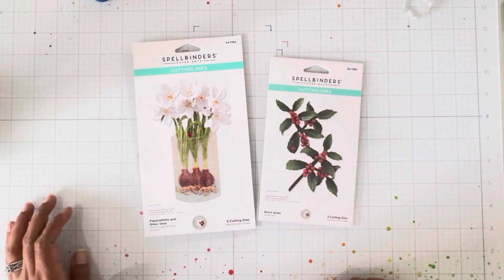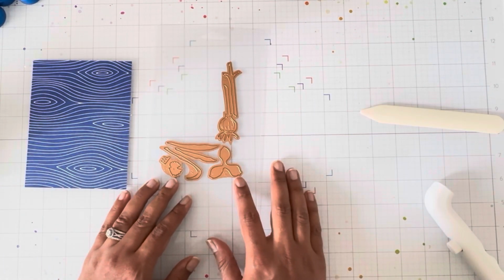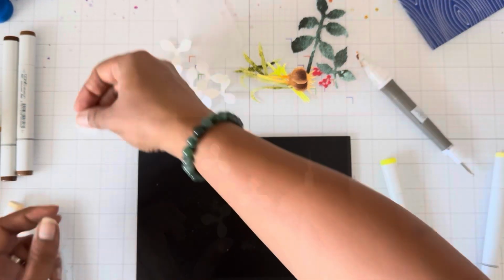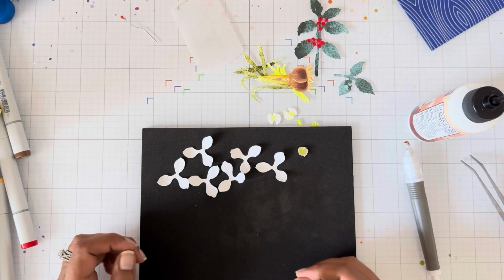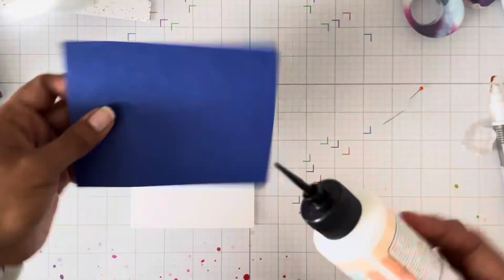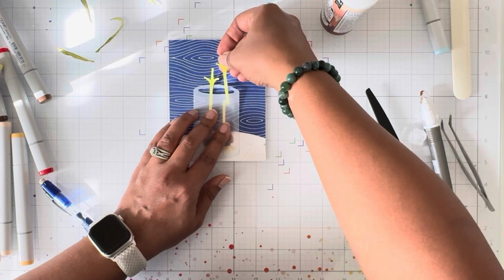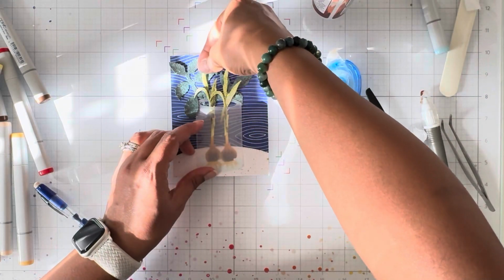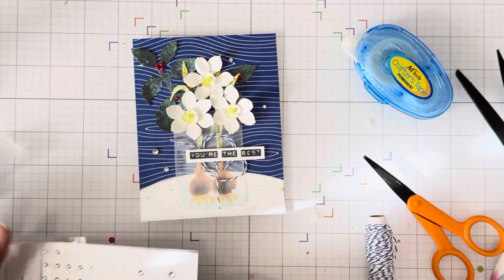Spellbinders | Winter's Grace Garden Collection | Card Making Tutorial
Hey! It’s Safia  @stampinwithsafia  here today sharing a card I made using a couple of items from Spellbinders Winter's Grace Garden collection. Using the 'You are the Best' greeting makes this card available for any occasion!

• Spellbinders - Winter's Grace Garden Collection - Dies - Paperwhites and Glass Vase

• Spellbinders - From the Garden Collection - Clear Stamps & Dies - Garden Party

• 3L - Scrapbook Adhesives - 3D Foam Squares - White Variety Pack